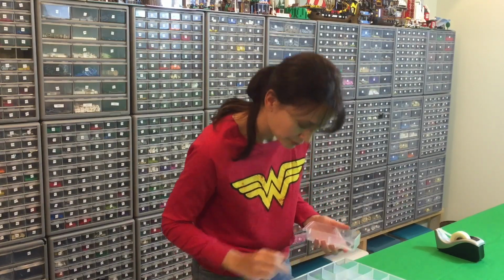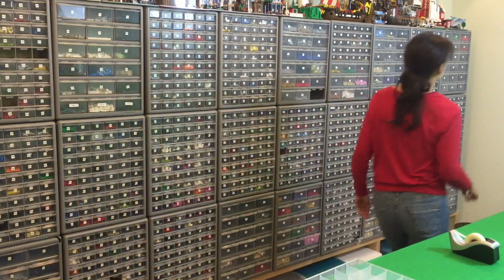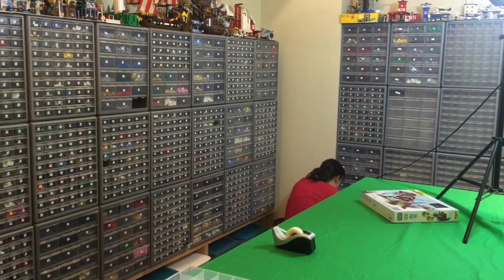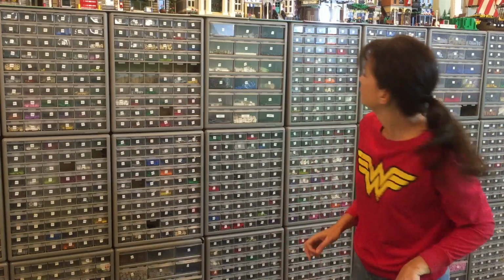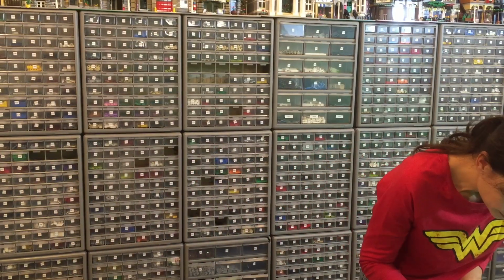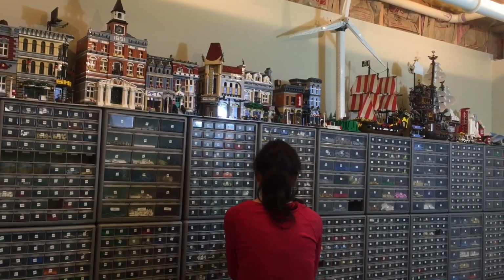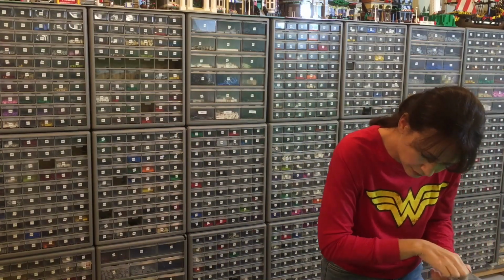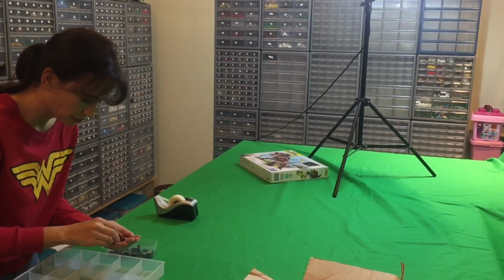BAT PABLO: BrickTsar Answer Thingy While Picking A Bricklink LEGO Order